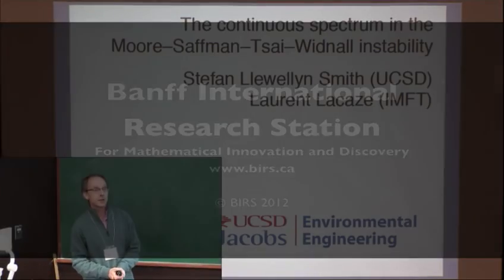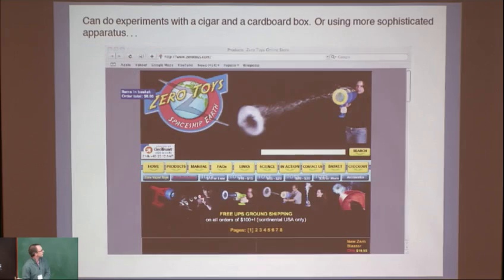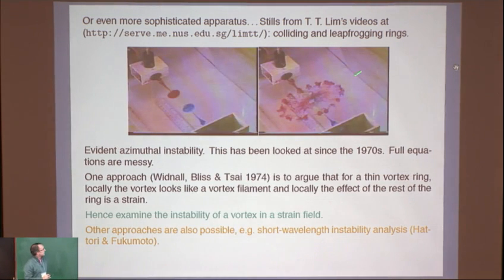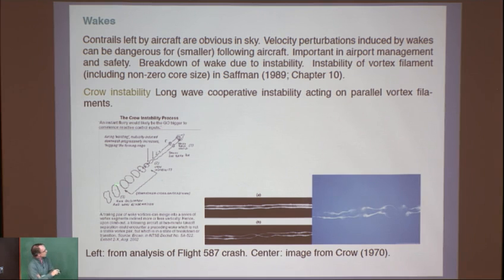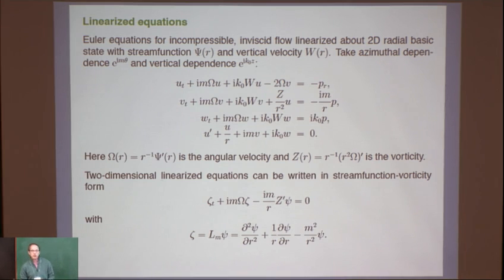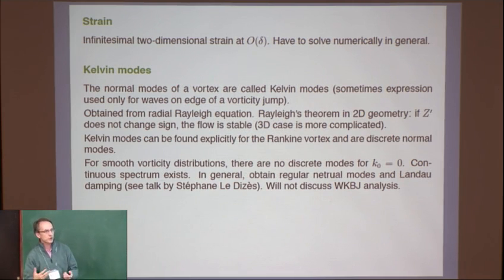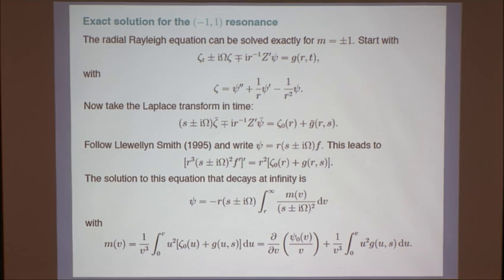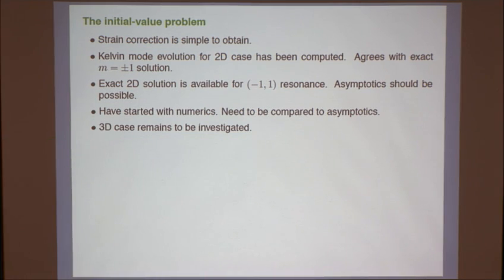LlewellynSmith 2012 at Banff International Research Station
Talk titled The continuous spectrum in Moore-Saffman-Tsai-Widnall Instability